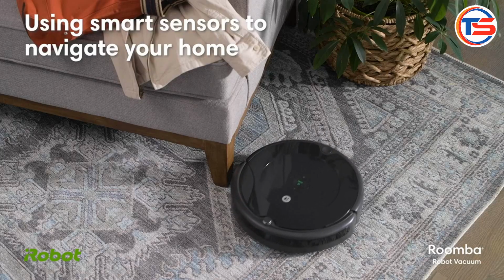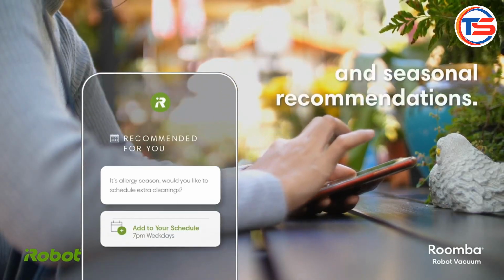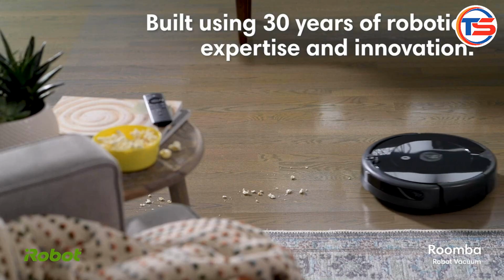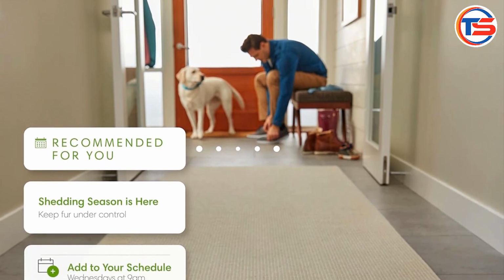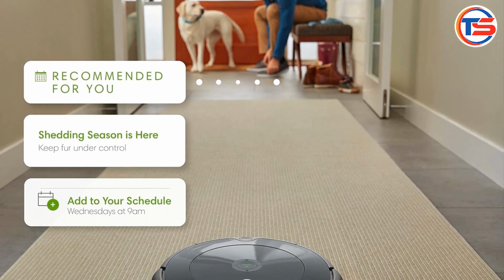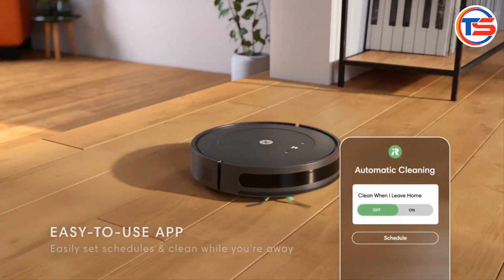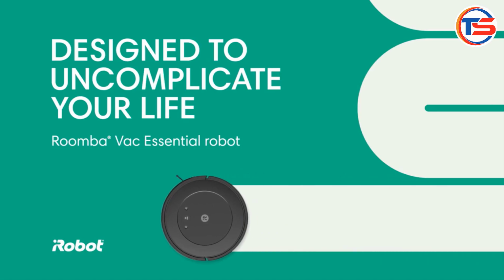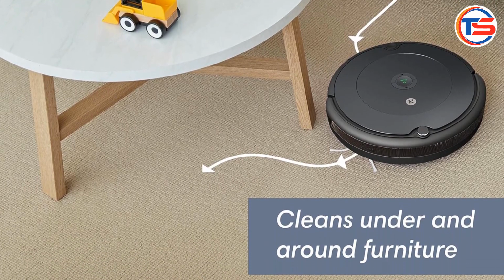iRobot Roomba 694 Review The Ultimate Smart Vacuum for Pet Owners | Best robot vacuum for pet hair।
In this video, we review the iRobot Roomba 694 Robot Vacuum, an ideal cleaning solution for pet owners and busy households. We cover its key features, including:
Wi-Fi Connectivity: Control your vacuum remotely via the iRobot HOME app.
Powerful Suction: Effectively cleans pet hair, dirt, and debris on both carpets and hard floors.
Alexa Compatibility: Start cleaning with voice commands for added convenience.
Self-Charging: Automatically returns to its dock when the battery is low.
User Experience: Easy setup, personalized cleaning recommendations, and maintenance tips.
Join us as we put the Roomba 694 to the test and share our insights on its performance and value.
iRobot Roomba 694 Review The Ultimate Smart Vacuum for Pet Owners | Targtet surge 24 |

~ Product Link ~
1. main Products

iRobot Roomba 694 review,
Roomba 694 robot vacuum setup,
Roomba 694 pet hair test,
Roomba 694 vs Eufy comparison,
Roomba 694 Wi-Fi setup,
Best robot vacuum for pet hair,
Roomba 694 for hardwood floors,
Roomba 694 carpet cleaning test,
iRobot Roomba 694 unboxing,
Roomba 694 battery life,
iRobot Roomba 694 features,
How to clean iRobot Roomba 694,
iRobot Roomba 694 problems,
Roomba 694 cleaning schedule,
Roomba 694 maintenance tips,
iRobot Roomba 694 app features,
Best robot vacuum for carpets,
Roomba 694 vs Roomba 675,
iRobot Roomba 694,
robot vacuum,
smart home,
pet hair vacuum,
Wi-Fi vacuum,
Roomba review,
home cleaning,
carpet cleaning,
hardwood floor vacuum,
Roomba comparison,
robot vacuum for pets,
self-charging vacuum,
iRobot vacuum features,
best vacuum cleaner,
robotic vacuum cleaner,